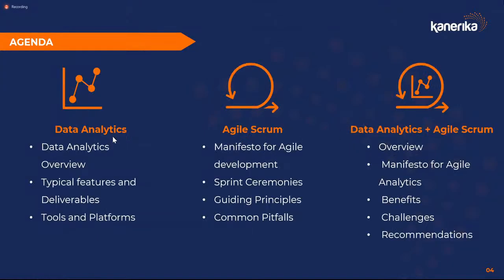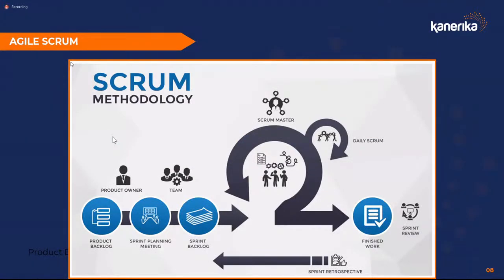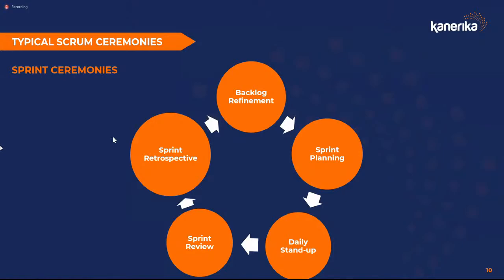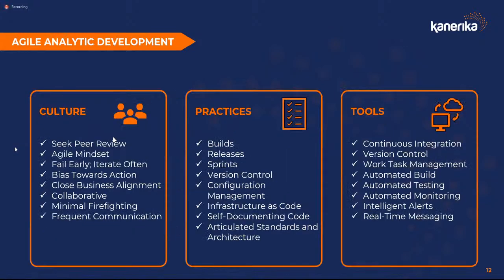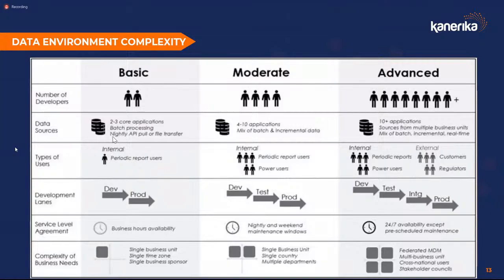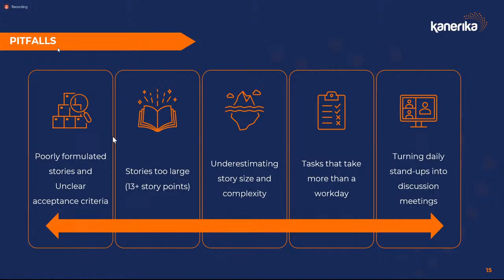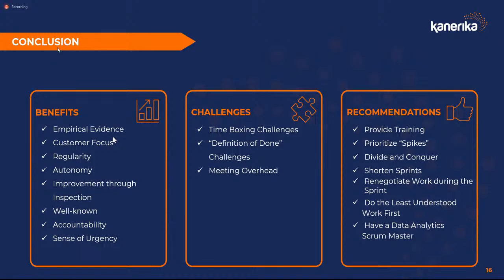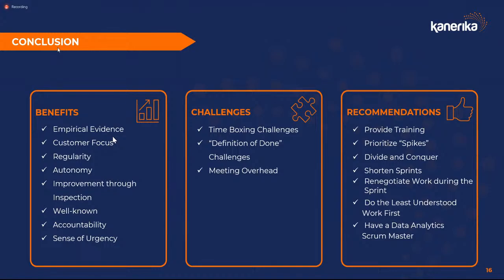Agile in Analytics Project- Planning Business Intelligence Project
Agile in Analytics Projects, Planning Business Intelligence Projects
The idea is not to perfect everything but to fail fast and improve incrementally! joinus for webinar on 'Agile in Analytics Project' by Ramkrishna K V, Director Delivery @KanerikaSoft

Power BI, Tableau, Incorta, Qlik Sense